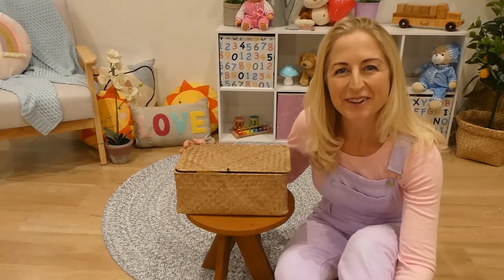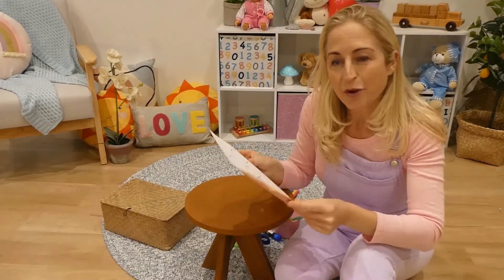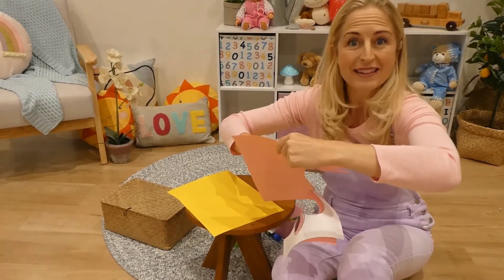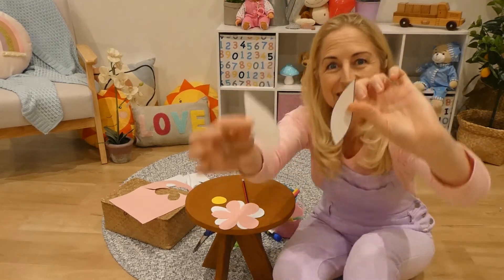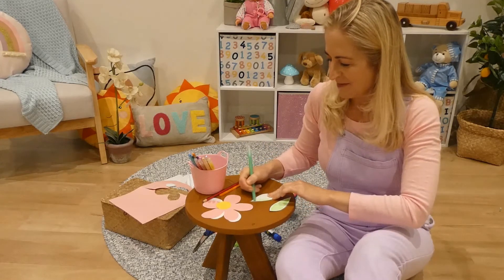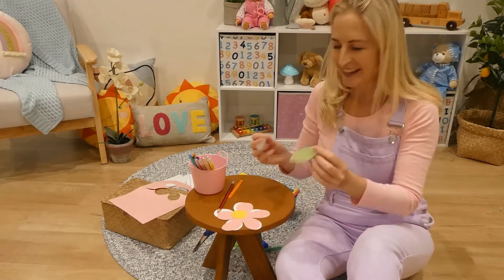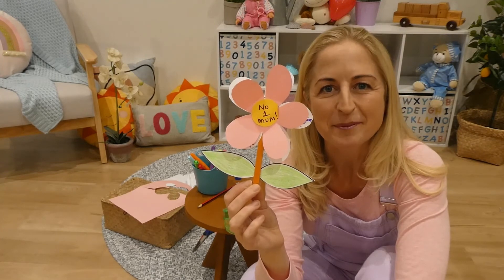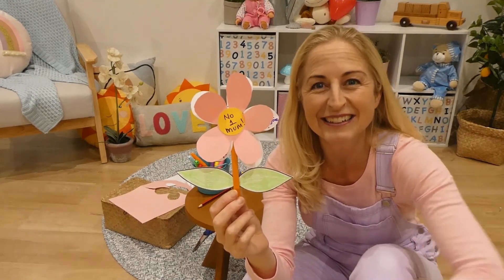Mother's Day Craft Time with Anna